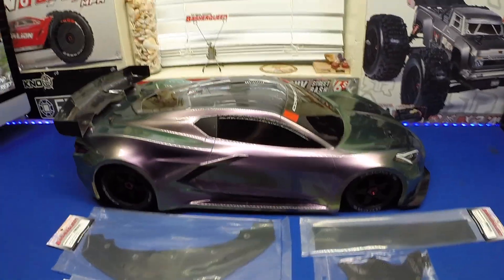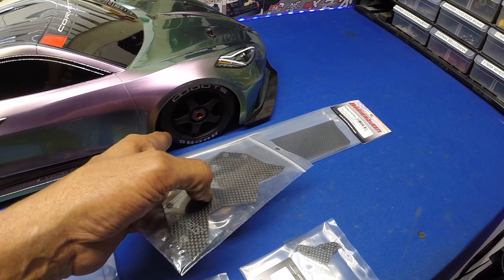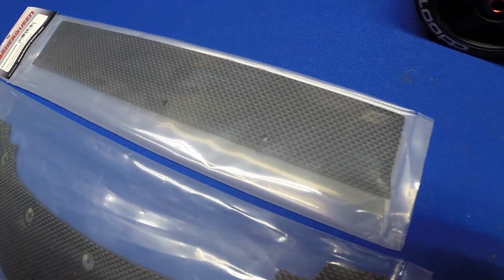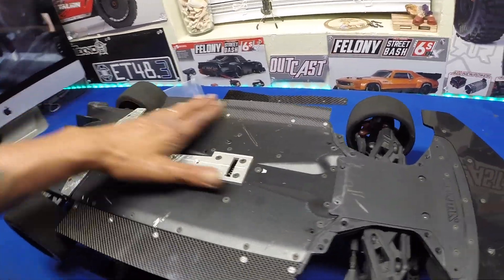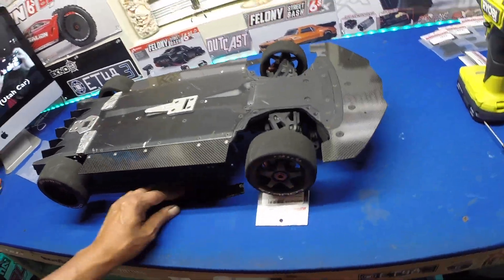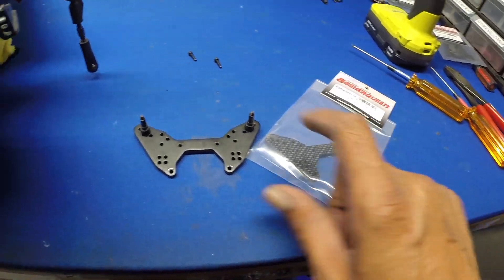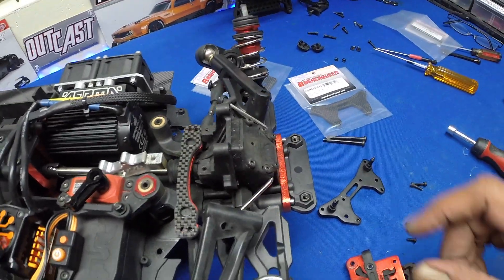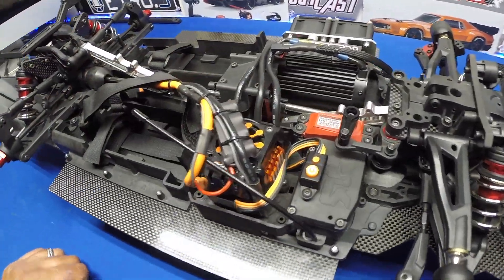Arrma Felony GT Gets Some Basherqueen Carbon Fiber Love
Whats up you guys back on the bench with the Felony GT build i've got some Basherqueen carbon fiber parts to install shock towers, side plates and more hope you enjoy happy bashing y'all.